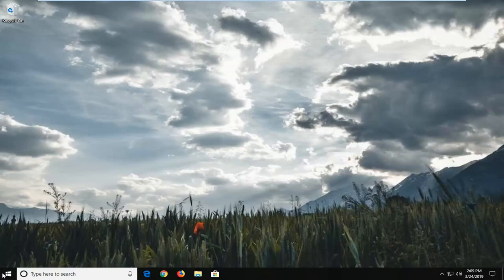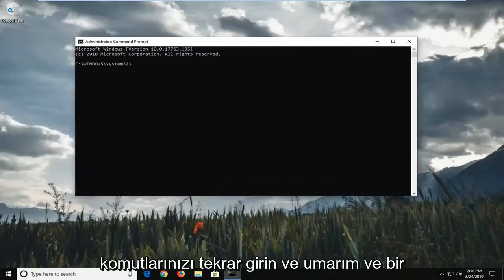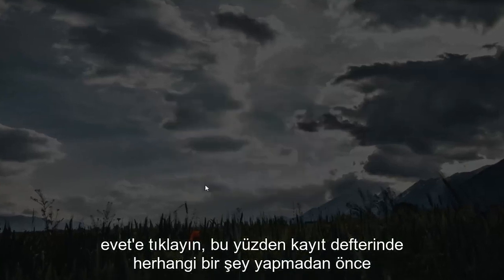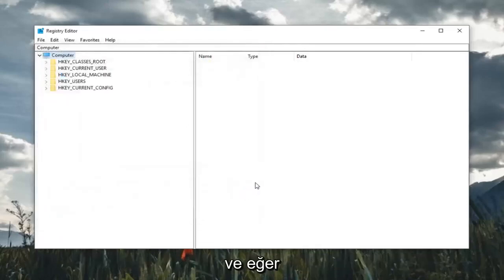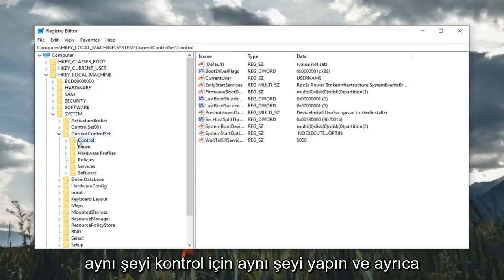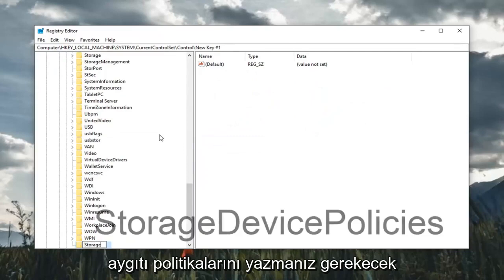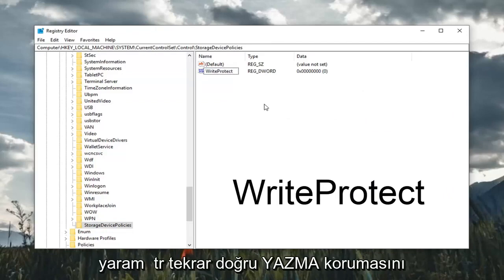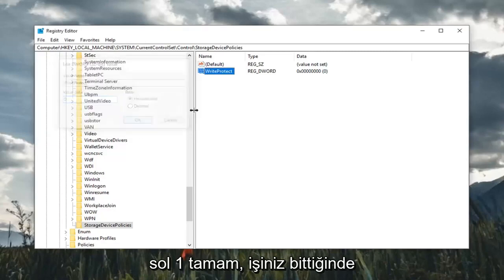Düzeltme: DiskPart 'Erişim Engellendi' Hatasıyla Karşılaştı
Windows 10 ve Windows 11'de Görev Çubuğunda Gösterilmeyen Simgeler Nasıl Onarılır [Eğitim]

Bazen, Windows'ta Saat, Ses Düzeyi, Ağ veya Güç gibi Sistem Tepsisi Bildirim Alanı Simgelerinizin eksik veya anlık olarak kaybolduğunu görebilirsiniz. Bu sorunla karşılaşırsanız, deneyebileceğiniz şey burada. Bu nedenle, mevcut tüm simgeleriyle görev çubuğunu normal hızına döndürmek, simgelerin kaybolduğunu görürseniz atmanız gereken en önemli adımdır. Buradaki öğretici, birkaç basit adımda simgenin görev çubuğunda gösterilmemesini düzeltecek birkaç muhteşem yöntemle aynı amaca hizmet edecektir.

Bu öğreticide ele alınan sorunlar:
Windows 10 görev çubuğunda simgeler görünmüyor
görev çubuğunda simgeler görünmüyor
görev çubuğu gizli simgeleri gösterilmiyor
ağ simgesi görev çubuğunu göstermiyor
görev çubuğu pencerelerinde görünmeyen simgeler 11
Windows 10'u göstermiyor görev çubuğu simgeleri
Windows 7'yi göstermeyen görev çubuğu simgeleri
Windows 11'i göstermiyor görev çubuğu simgeleri
görev çubuğu simgeleri göstermiyor
Windows 10 görev çubuğunu göstermeyen simgeler

Bu eğitim, Dell, HP, Acer, Asus, Toshiba, Lenovo gibi desteklenen tüm donanım üreticilerinden Windows 10 ve Windows 11 işletim sistemlerini (Ev, Profesyonel, Kurumsal, Eğitim) çalıştıran bilgisayarlar, dizüstü bilgisayarlar, masaüstü bilgisayarlar ve tabletler için geçerli olacaktır. ve Samsung.